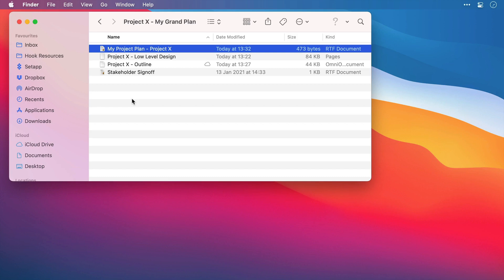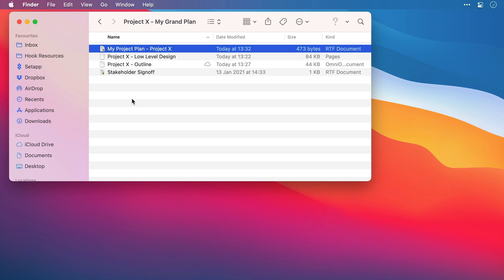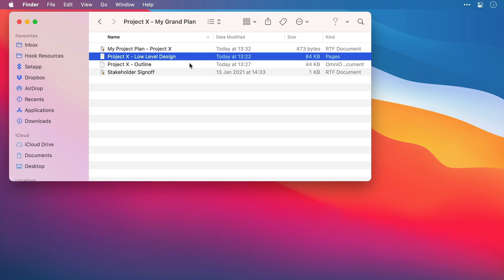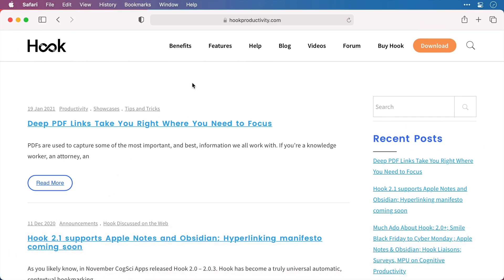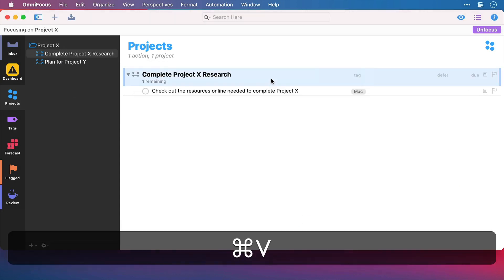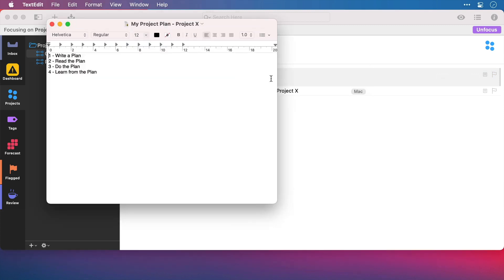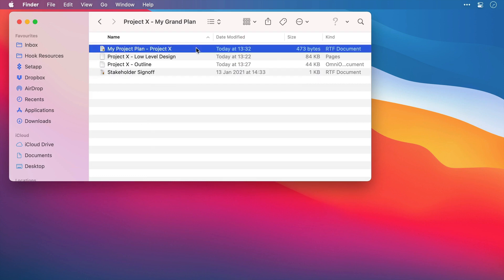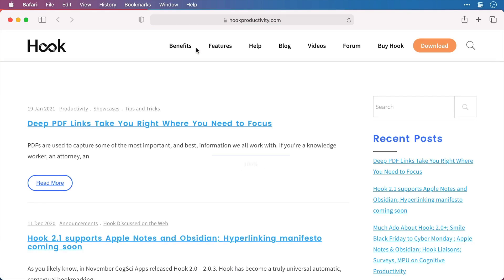How to quickly access information related to your focus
If there's information hooked to the current item (web page, email, file, task, etc.) then odds are you want to access it, fast. This screencast shows you how.

This screencast was developed for CogSci Apps Corp. by Lee Garrett of My Productive Mac